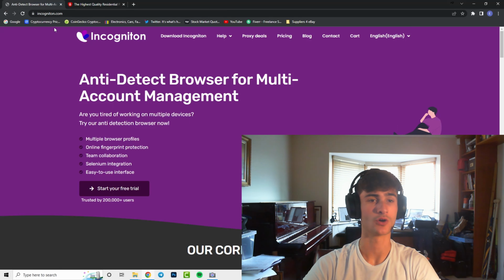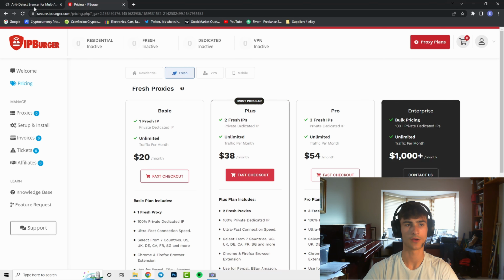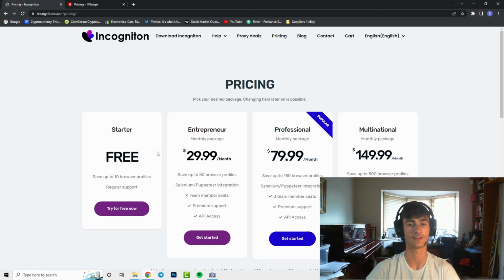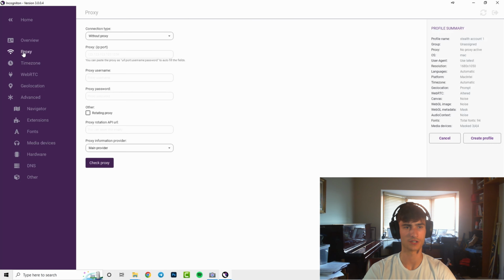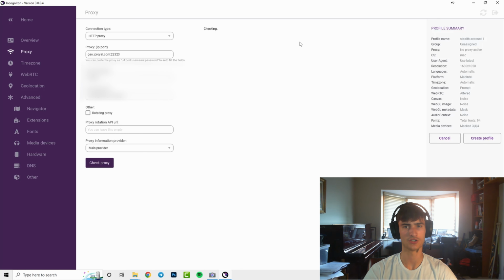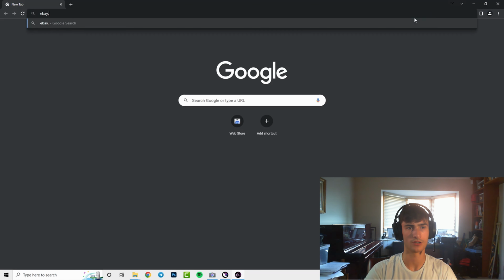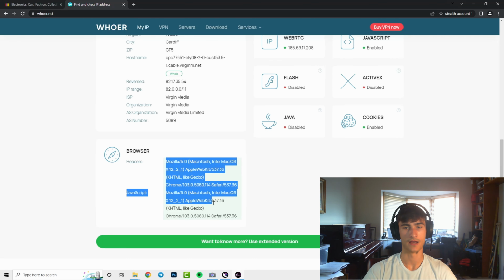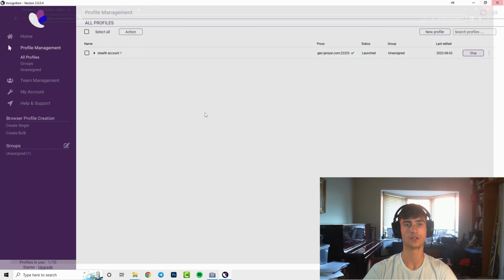MANAGE MULTIPLE EBAY STEALTH ACCOUNTS WITH NO SUSPENSIONS | EBAY DROPSHIPPING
Welcome to Louis Profits

In todays video I discuss my method to manage multiple ebay stealth accounts with minimal suspension rate because of how good the programs I provide in this video are. You will be able to have a very successful ebay stealth journey with this!

Please comment any future video ideas you would like me to do!